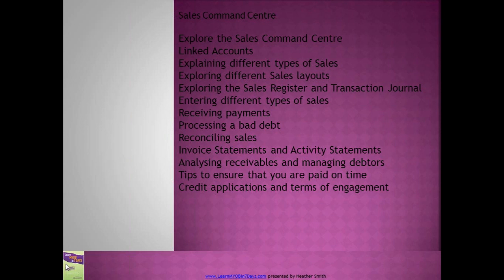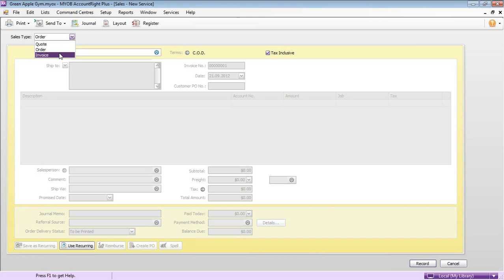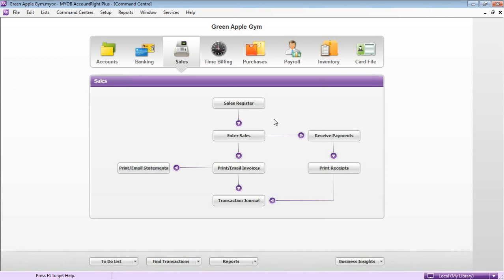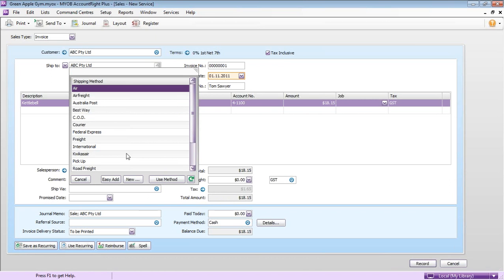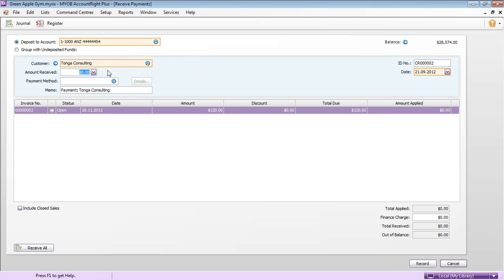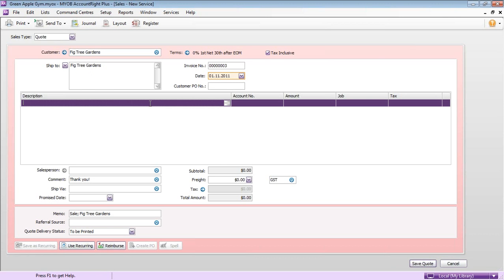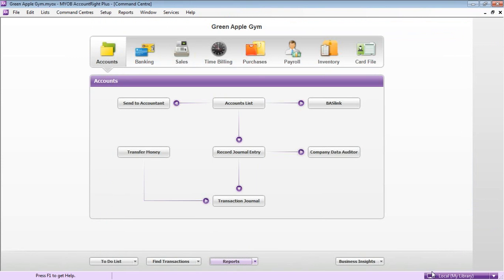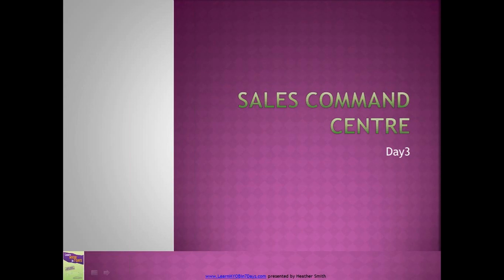Free MYOB Training Day 3 SALES (5/9)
Day 3 of Learn MYOB in 7 Days -- Sales Command Centre

Explore the Sales Command Centre
Linked Accounts
Explaining different types of Sales
Exploring different Sales layouts
Exploring the Sales Register and Transaction Journal
Entering different types of sales
Receiving payments
Processing a bad debt
Reconciling sales
Invoice Statements and Activity Statements
Analysing receivables and managing debtors
Tips to ensure that you are paid on time
Credit applications and terms of engagement